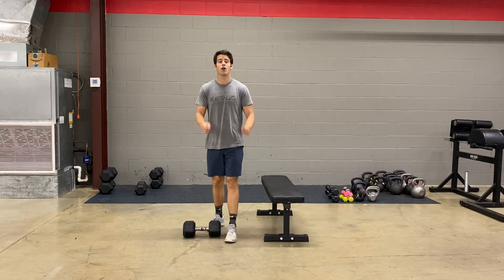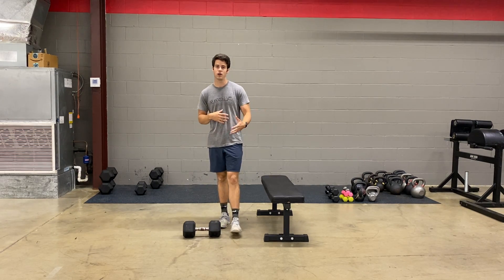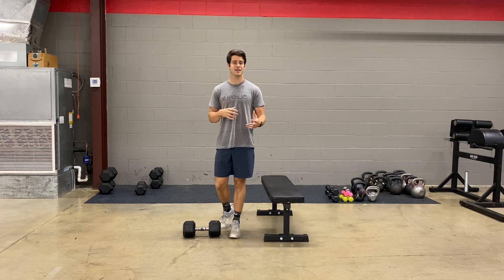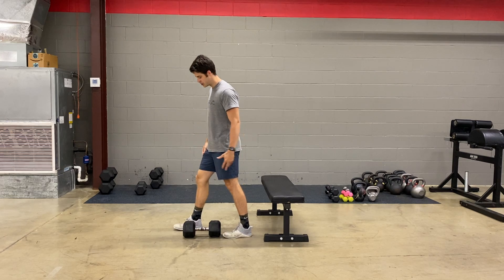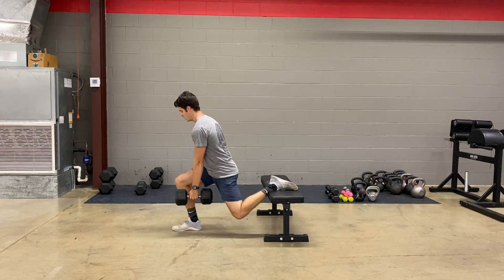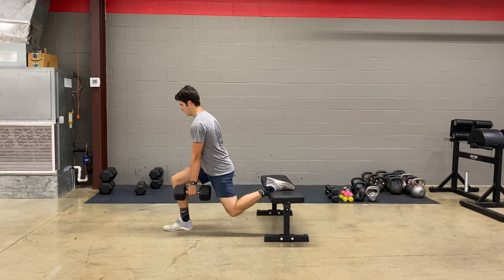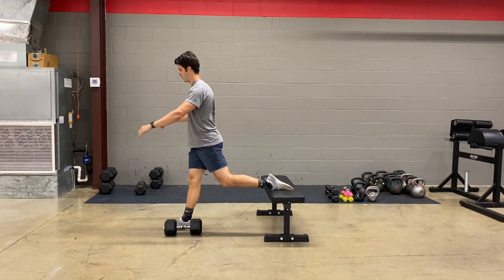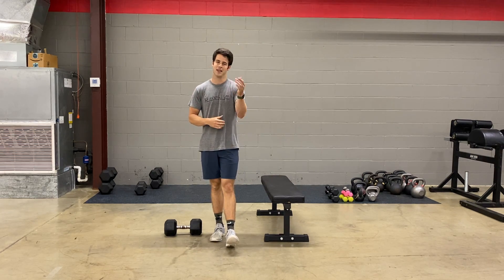Body Armor 5:4